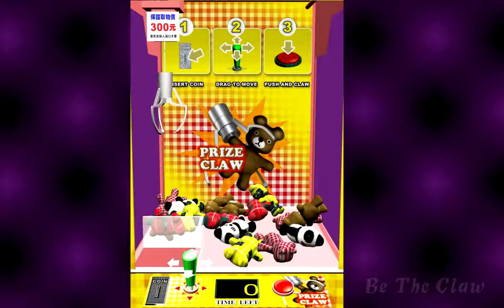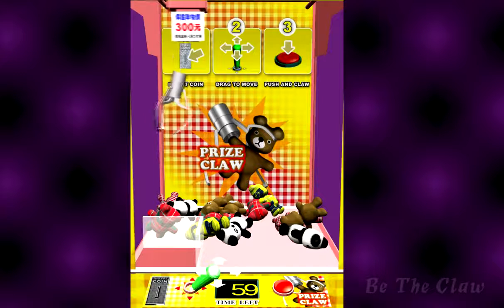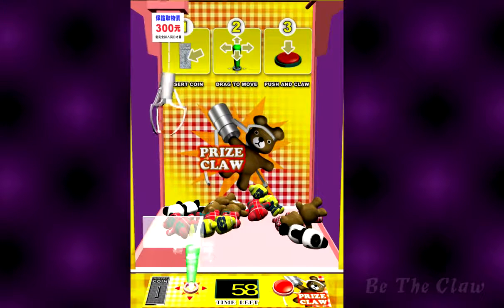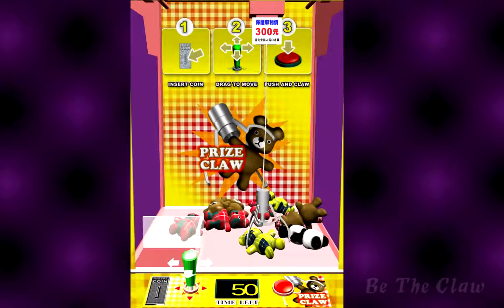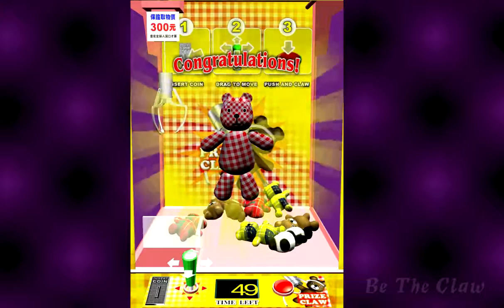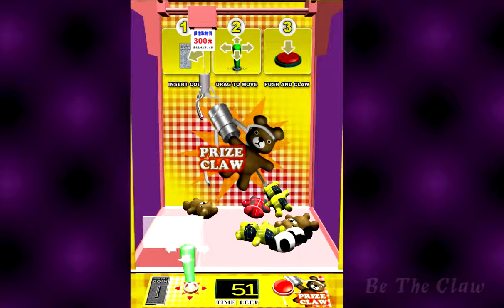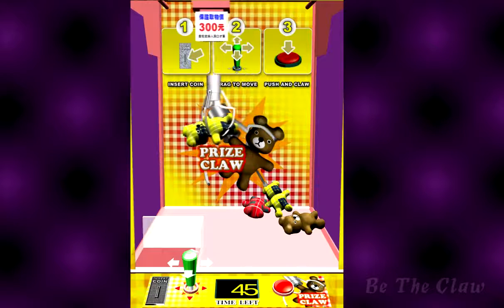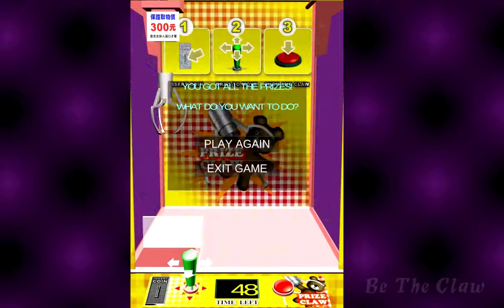Skill Crane 148: Prize Claw (Android Game Review)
In this episode of Skill Crane series, Allen Kevorkov from BeTheClaw.com plays and reviews Prize Claw from MAXANDEV, an Android claw machine simulation game, which can be found in the Google Play Store at:

BeTheClaw.com is a website for claw machine fans and anyone who is interested in arcade skill cranes. Check it out and also visit us on Facebook at Facebook.com/BeTheClaw and follow @betheclaw on Twitter